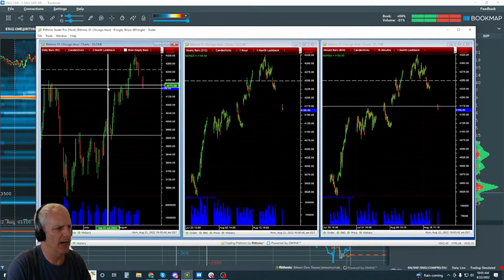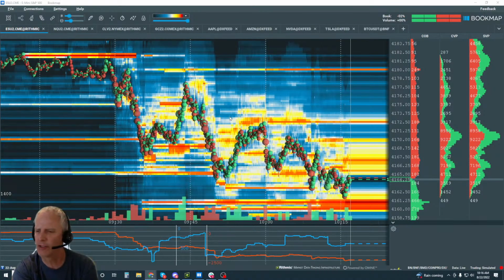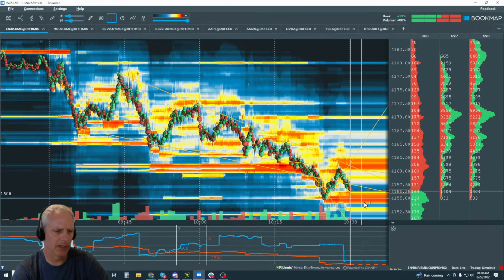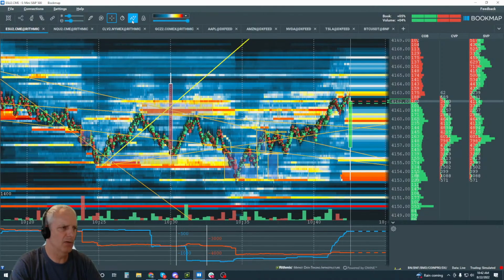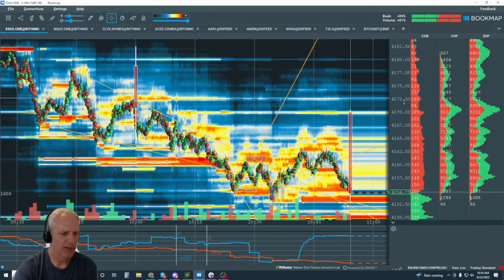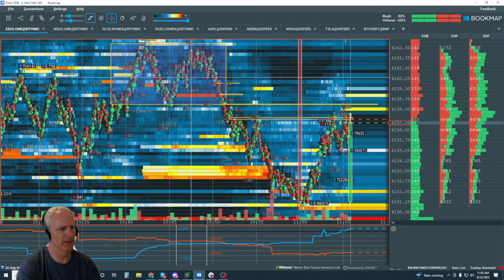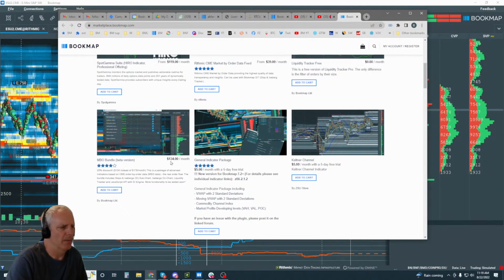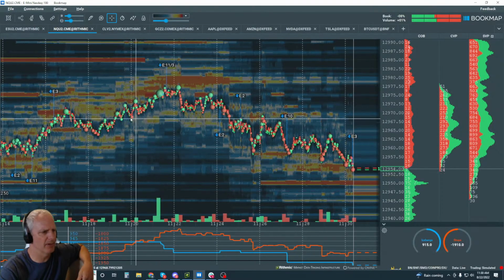Understanding Market Structure and Candlesticks, Part 1 | Bruce Pringle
👉 Follow BOOKMAP

Learn how to see the volume within the market structure and how to read order flow within candlesticks in this webinar. It is one of our daily BookmapLive Advanced webinars. We cover live forward-looking real-time analysis. It is not hindsight. Due to our real-time analysis, we give insights into where the price might move next.

⌚ TIMESTAMPS
00:00 - S&P sellers' continuation
6:15 - Risk Disclosure
6:40 - Do you use candlesticks?
13:10 - Chart patterns and trading strategies
27:00 - Order flow with candlesticks
39:00 - 1-minute candlesticks
48:30 - 1-hour candlesticks
58:20 - Stops & Icebergs indicator
1:05:00 - Columns overview
1:16:15 - Understand market structure